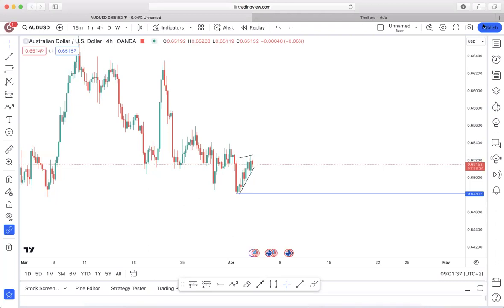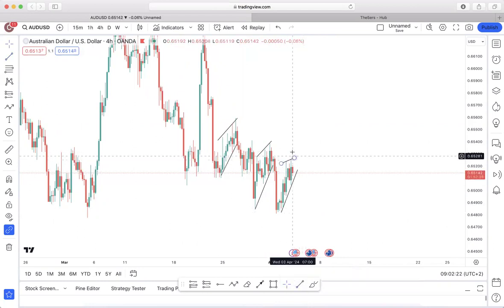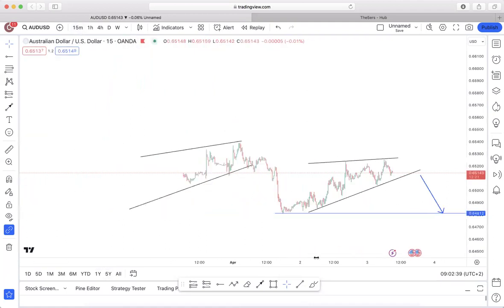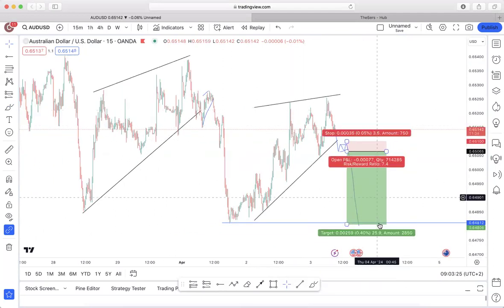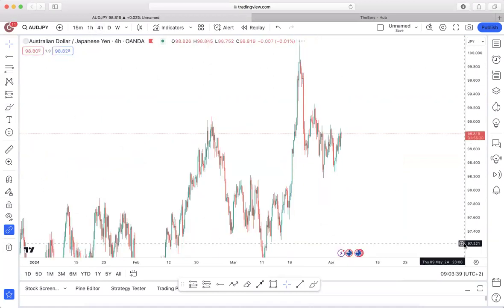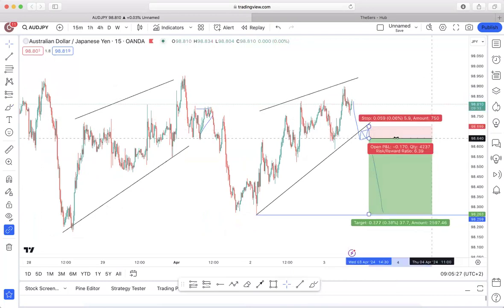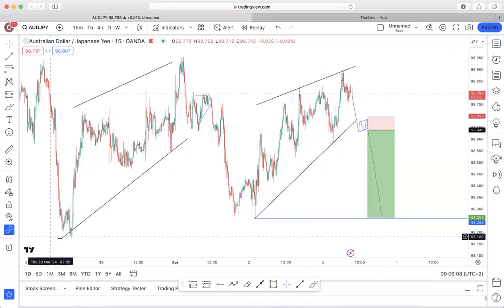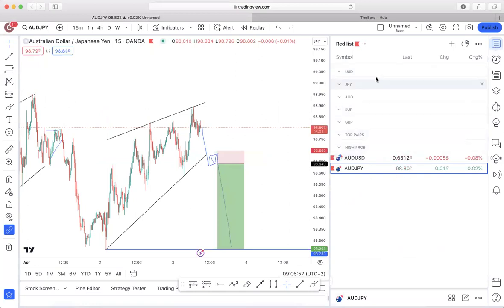Forex Chasers Wednesday Session - 03 April 2024